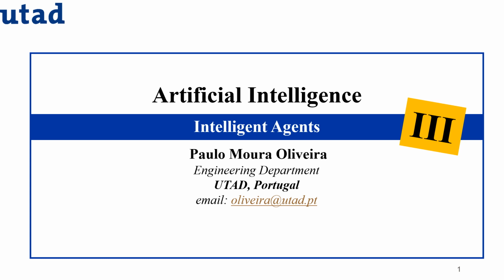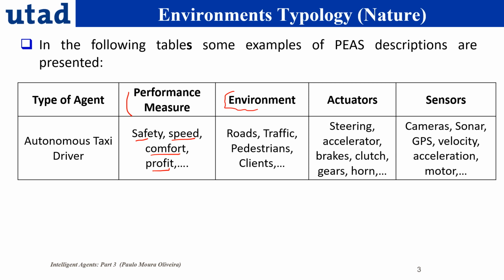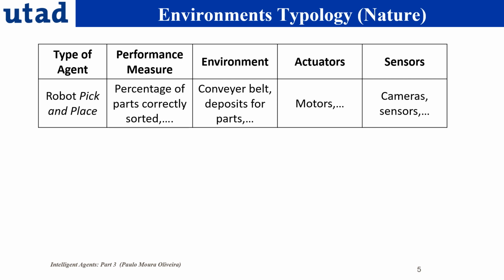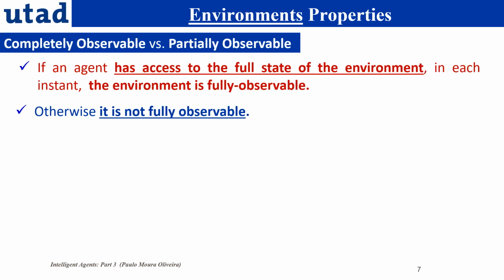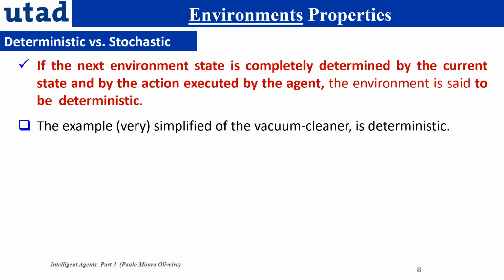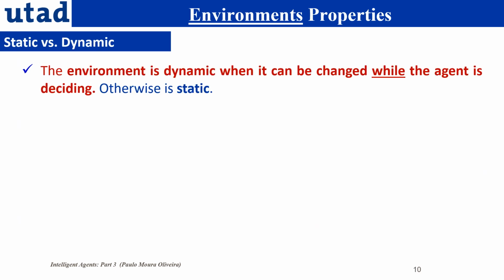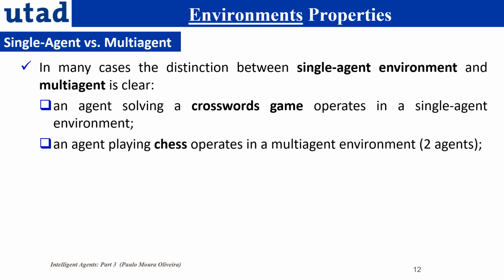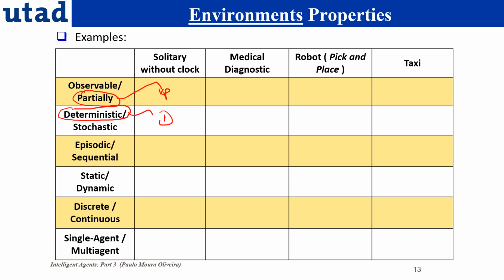Intelligent Agents, Part 3 EN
Environments Typology (Nature)
Environments Properties